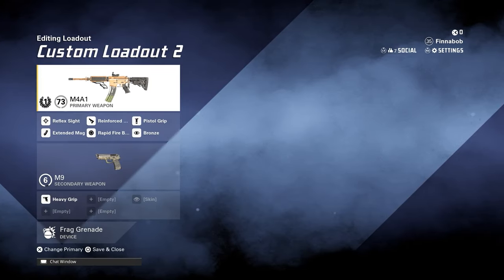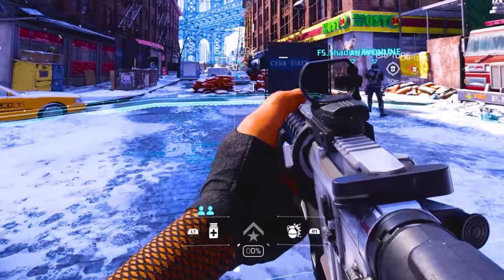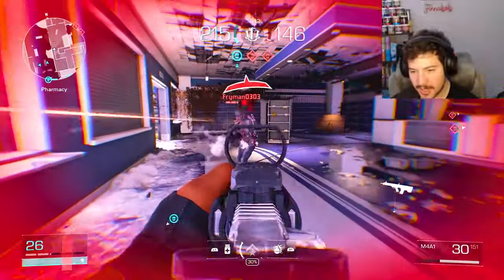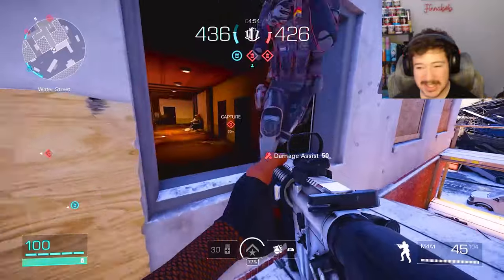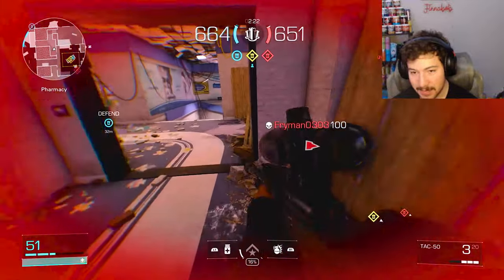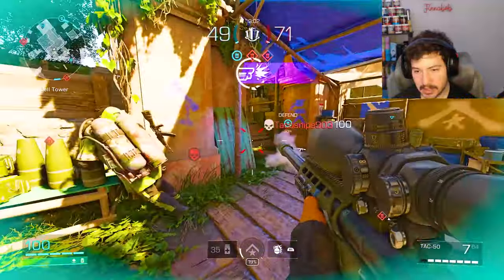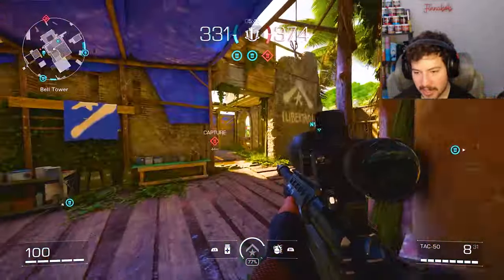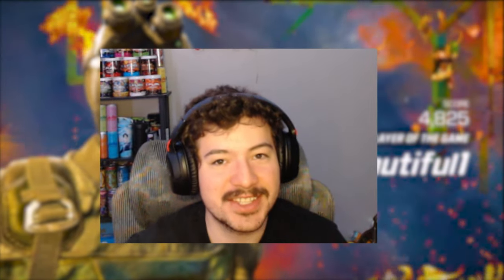Unlocking Silver in Xdefiant is what I needed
Unlocking Silver camo in Xdefiant is finally here! I've had this for a while just waiting to post it, so here you all go!